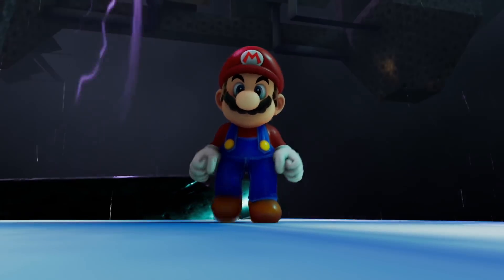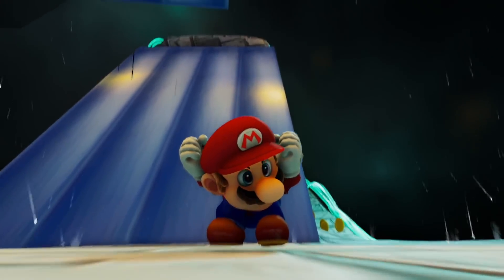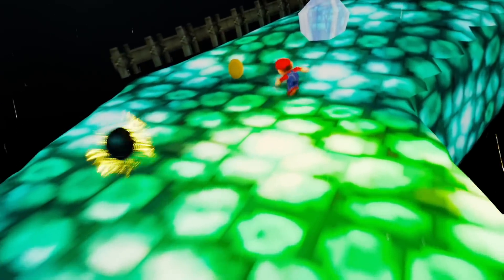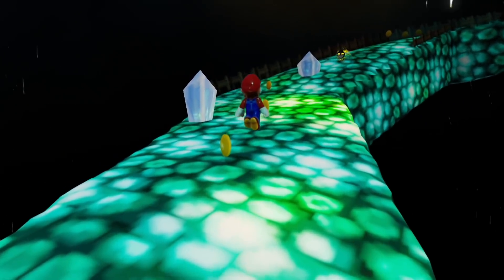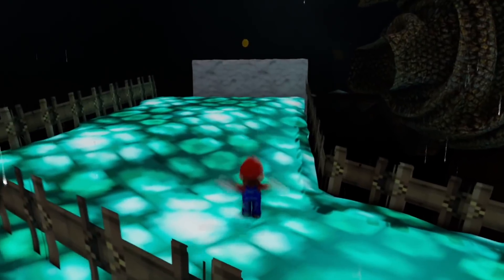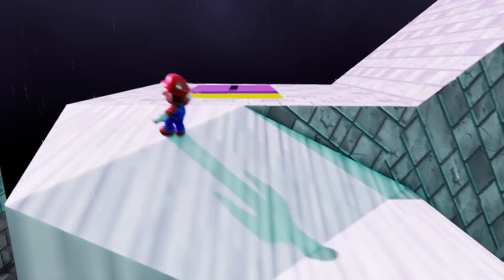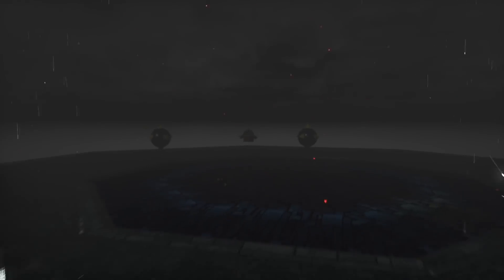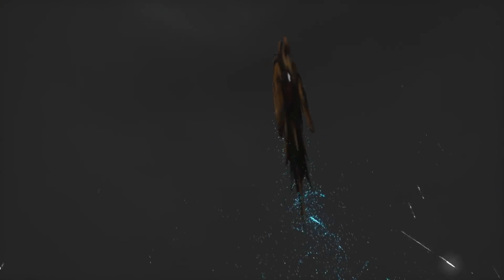Unreal Super Mario 64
✪ Send fan mail here:
Darby BTG